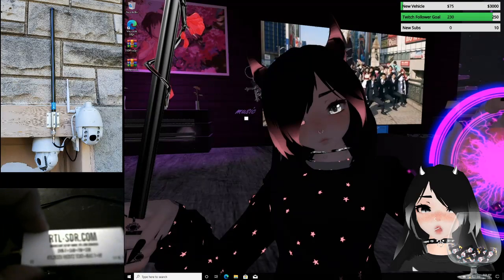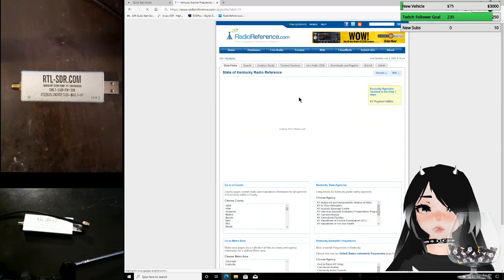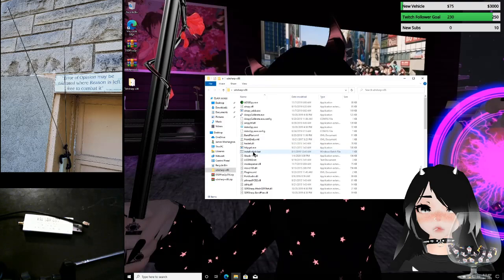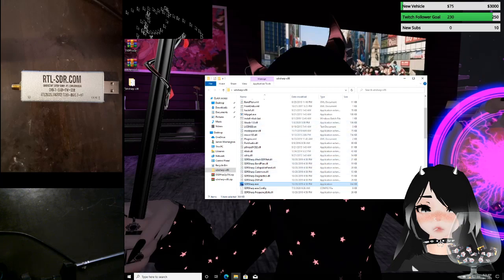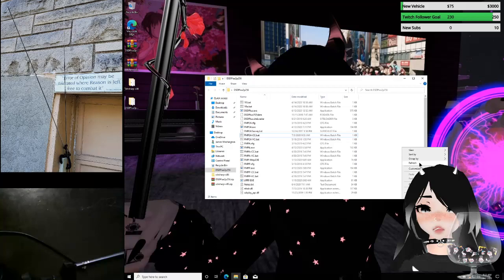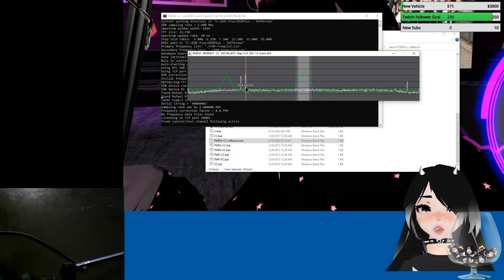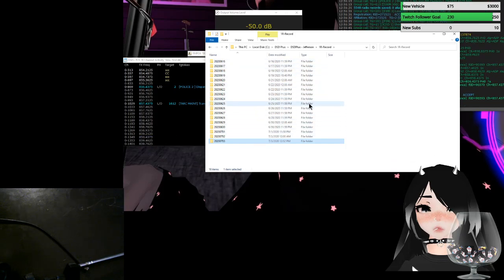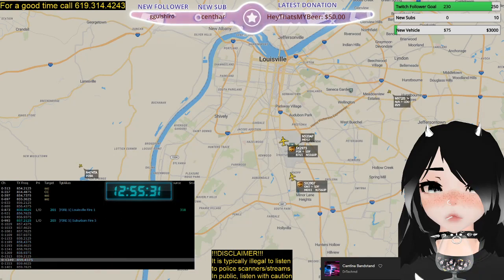My RTL-SDR P.25 build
How I set up my P.25 tracking SDR -- Watch live